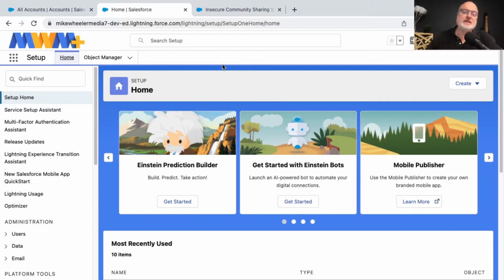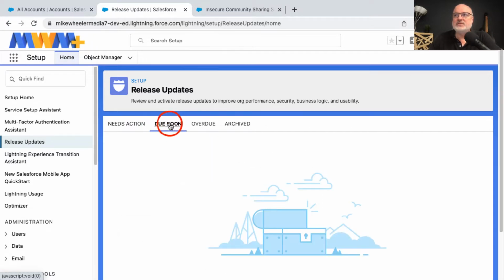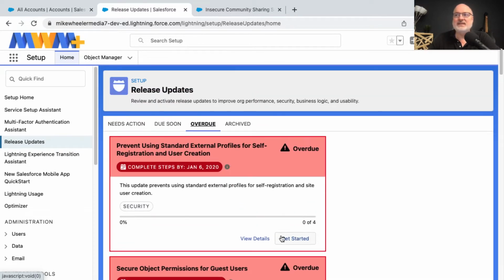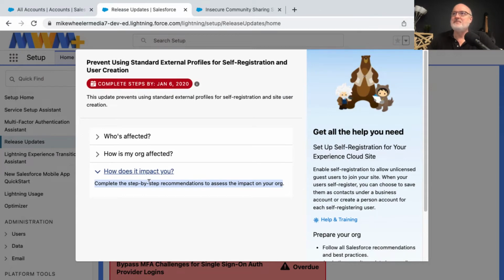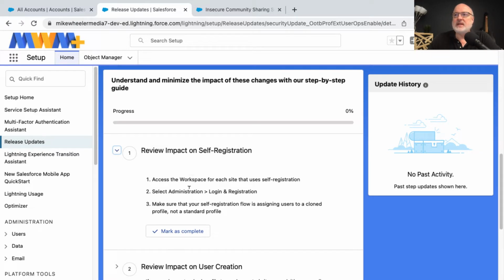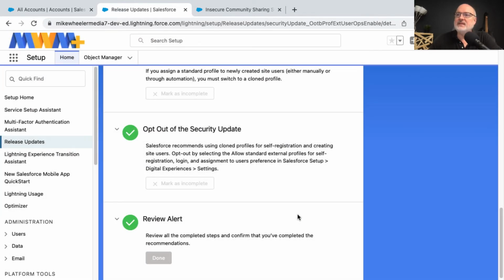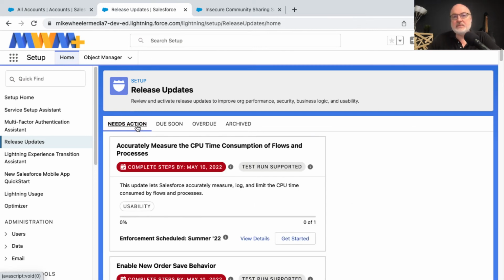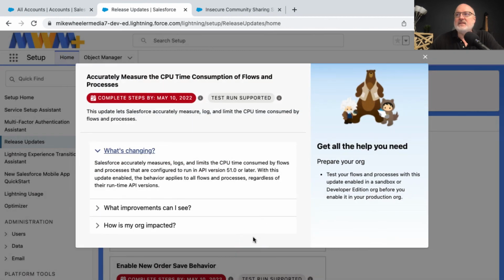Keep Your Org Up-to-Date with Salesforce Release Updates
Salesforce is constantly innovating and improving. But what is an awesomeadmin to do in order to keep their org up-to-date? You can access Release Updates in the salesforce Setup Menu to review and activate updates to improve org performance, security, business logic, and usability. ** There is a platform I like as much as Salesforce. It’s KARTRA **